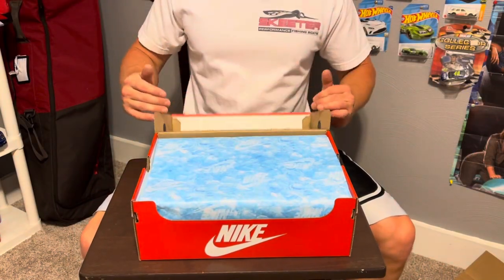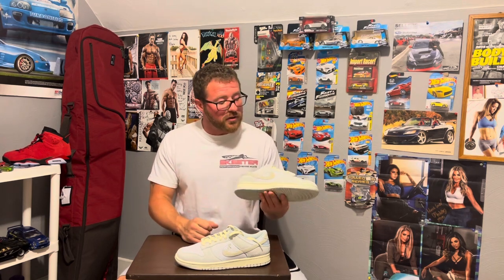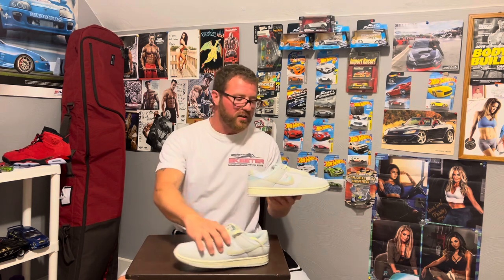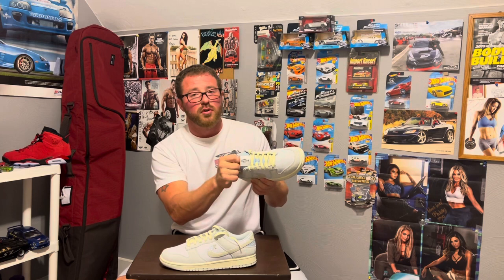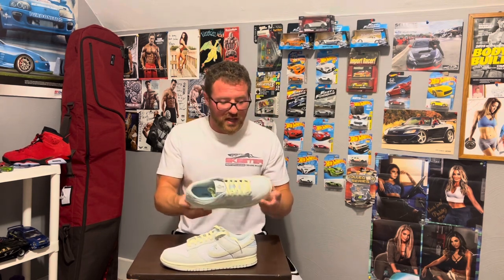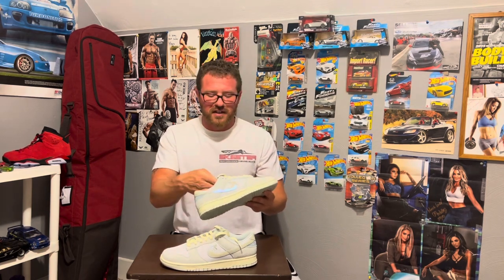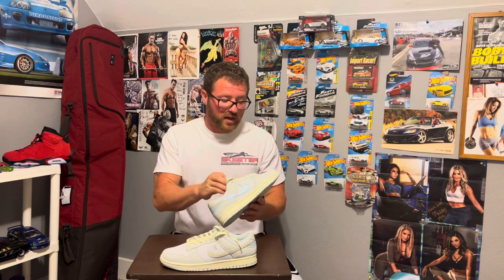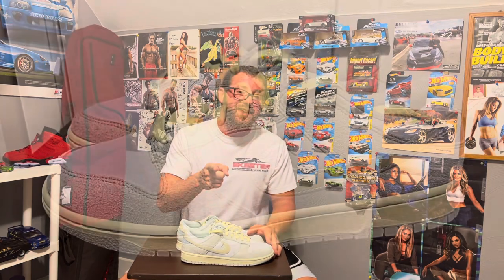Nike Dunk Low Gone Fishing Chinook Salmon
Cop or drop this hot pair of Nike Gone Fishing Dunk Low Chinook Salmon.